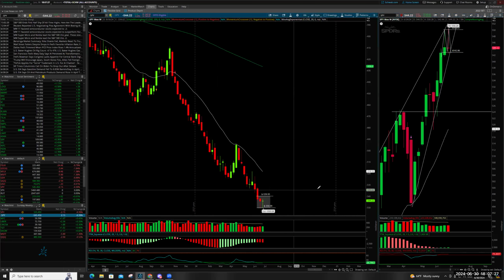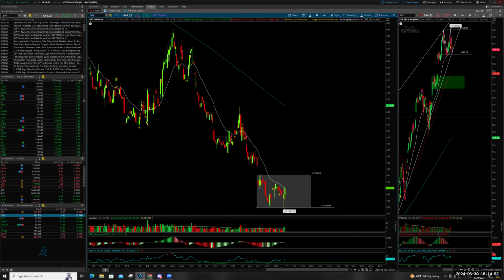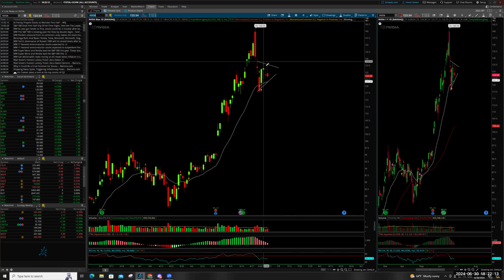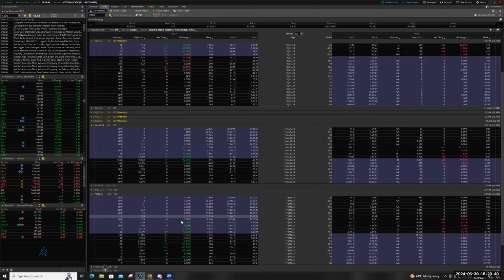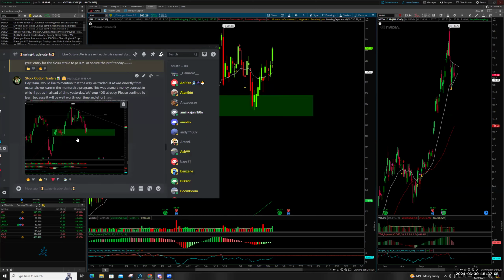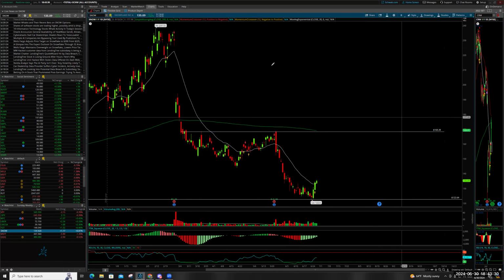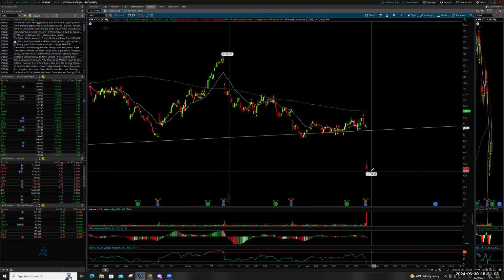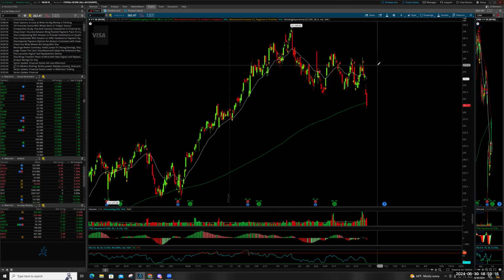SPY, QQQ Price Action Analysis from Sunday Weekly Watchlist Meeting for 07/01/2024 - 07/07/2024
We careless about being wrong or right... All that matters to us is how we can manage our risk and protect our capital. We react to the trade setups in real time with unbiased view and always promote and encourage traders to apply risk management to their businesses and protect their trading capital from any abrupt risk exposure. A few key pillars of risk management all successful market participants have in common are stop losses, position sizing, and hedging.

This is unbiased PRICE ACTION analysis. Fundamental analysis is important in its own right, but do keep in mind it does not hold a lot of weight on overnight and short term price movements. If you are looking for FUNDAMENTAL analysis on a video that says PRICE ACTION analysis, the disappointment is on you.